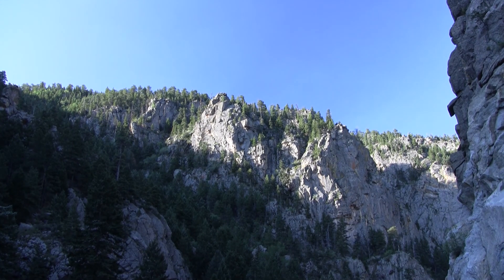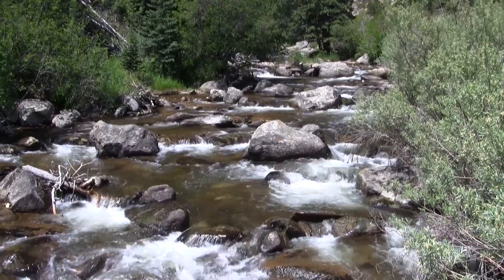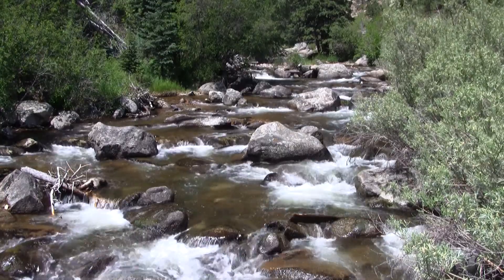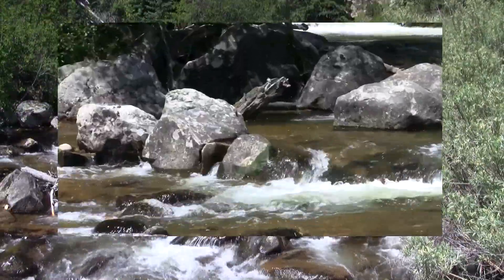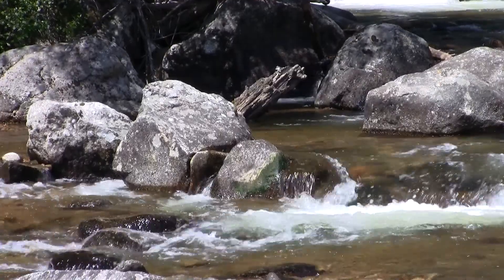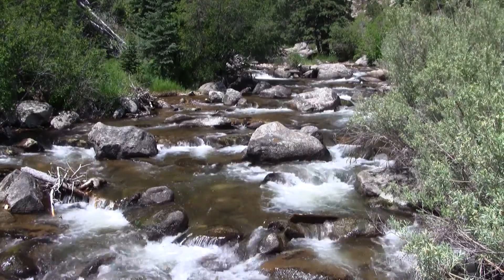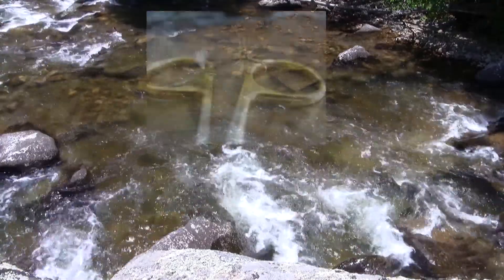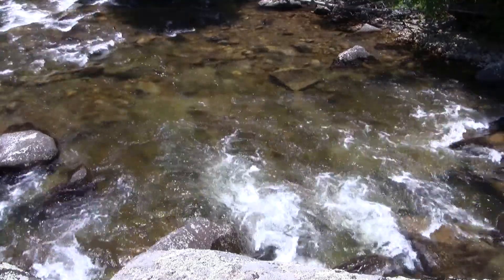Fly Fishing Colorado July 5, 2012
A little help reading the hard water